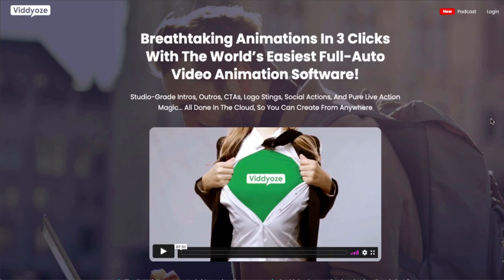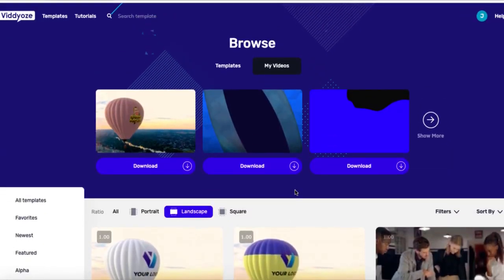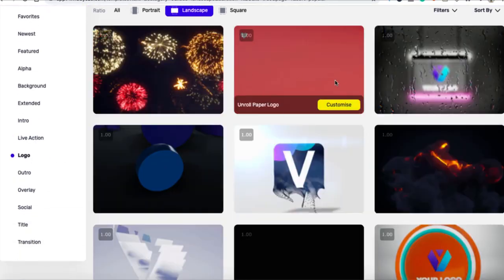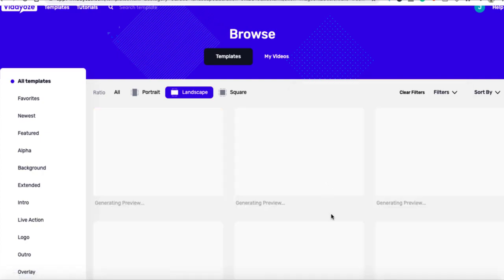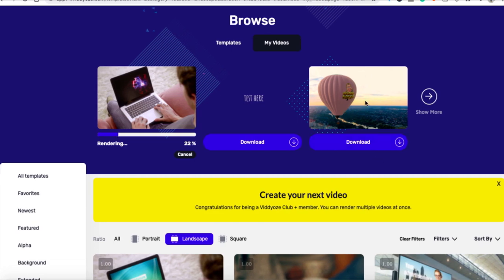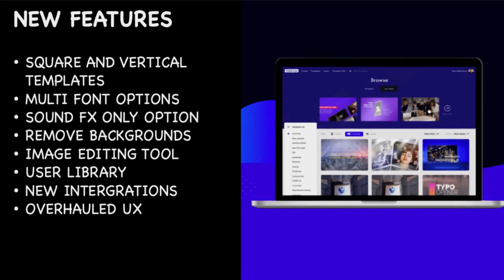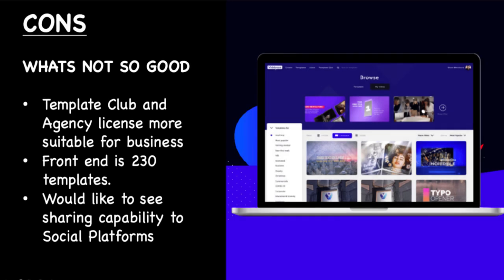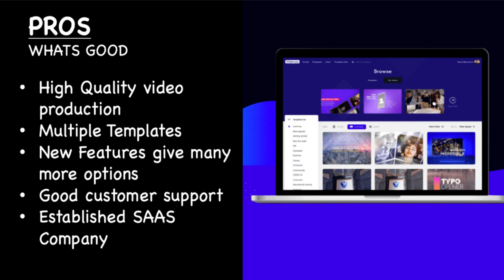Viddyoze Review - It worths or it's a scam to avoid?